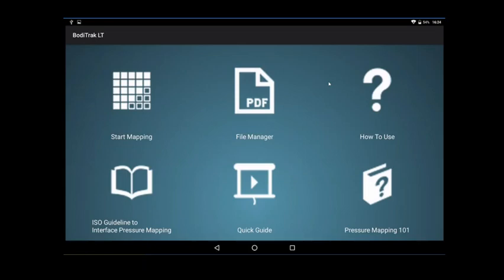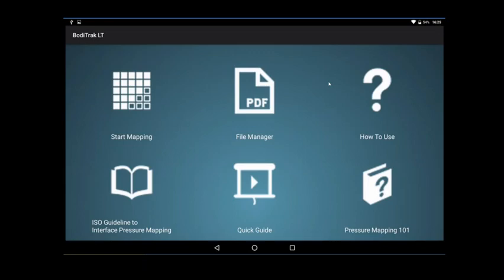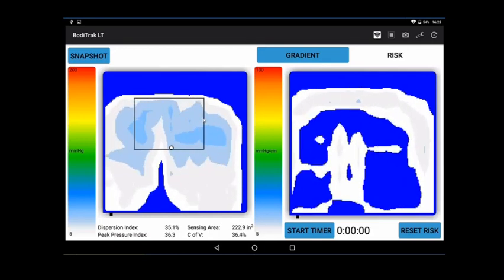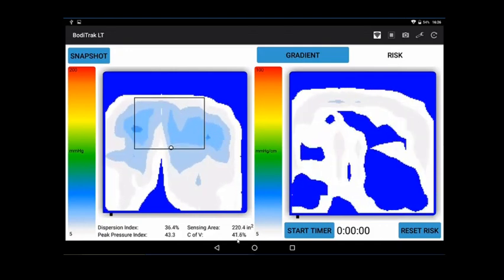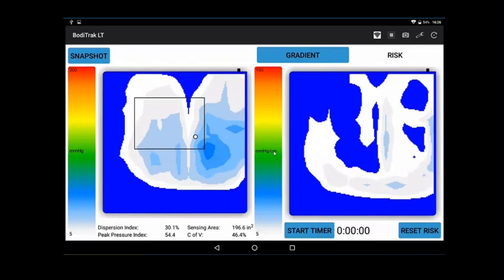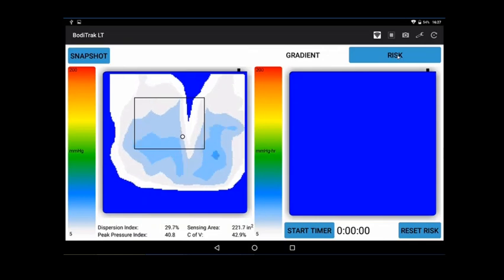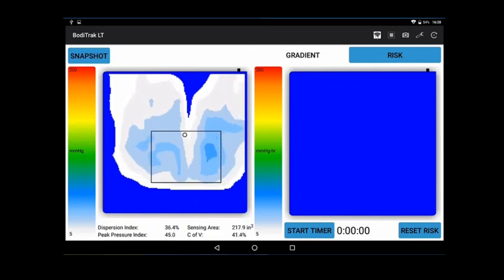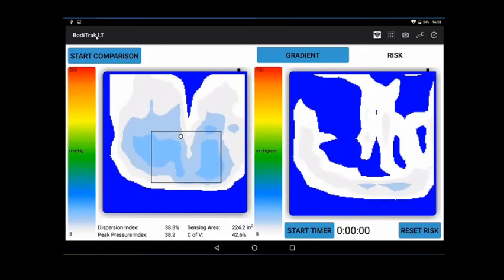BodiTrak Lite Overview - (1 of 2)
First video giving a quick overview on the BodiTrak Lite application software for Android devices. Available for download from the Play store.